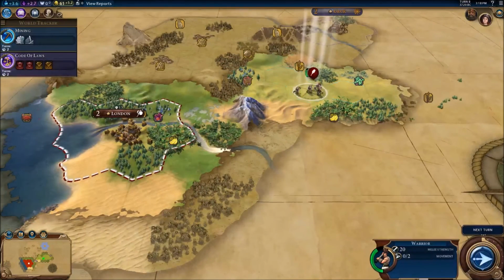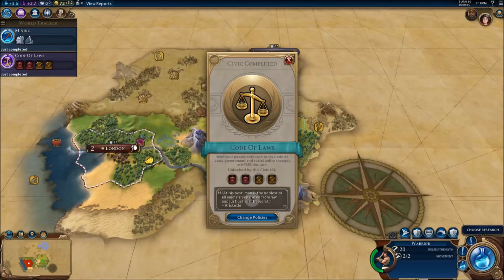JumpStart: Civilization VI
Hello again!

Civilization VI, hope you enjoy it!

All video was recorded by myself.